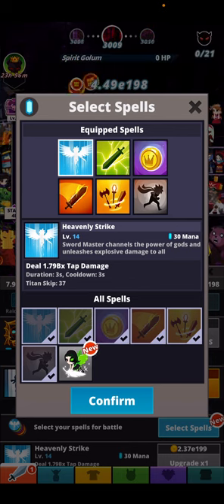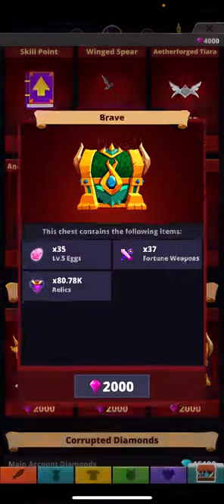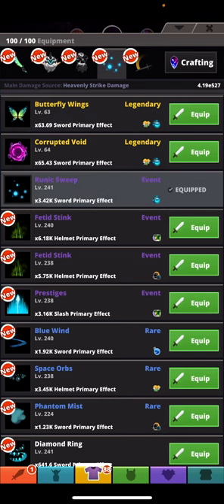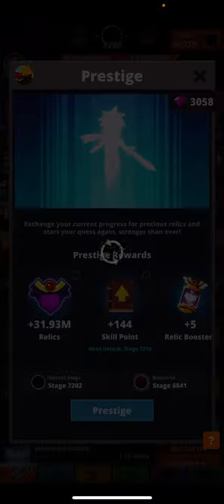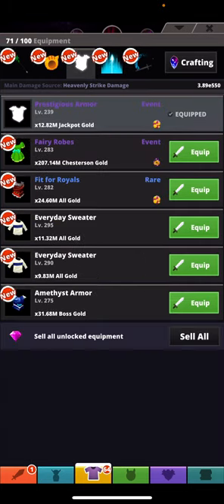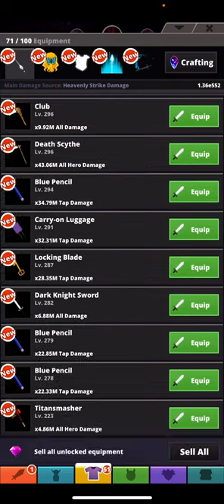Tap Titans 2 | METABOLIC GROWTH | ANGELIC LOVE